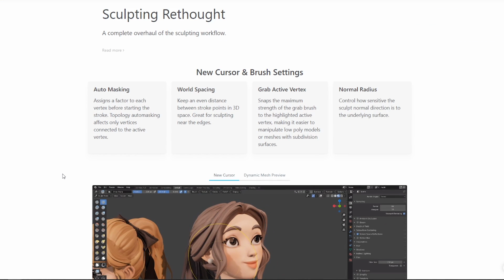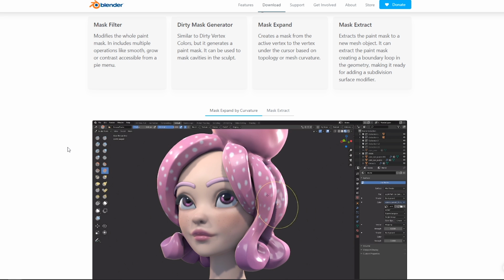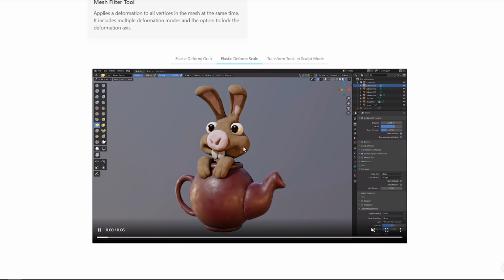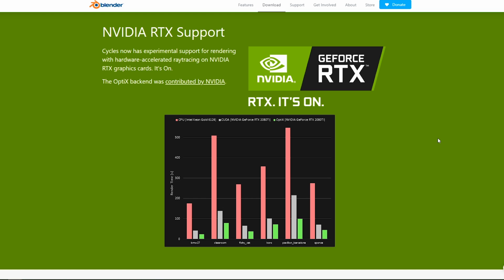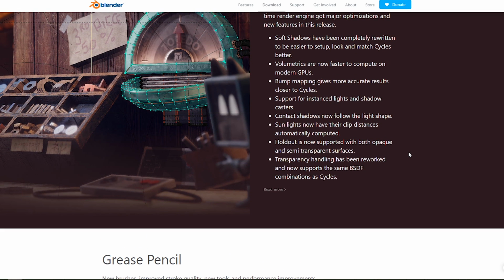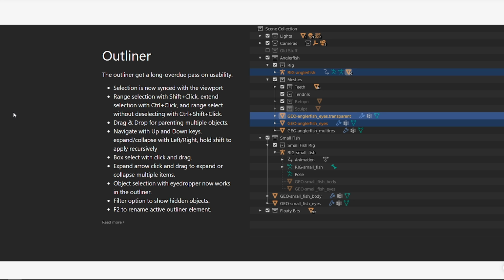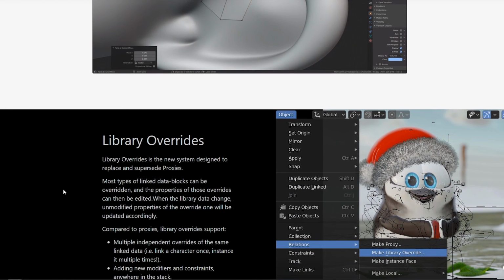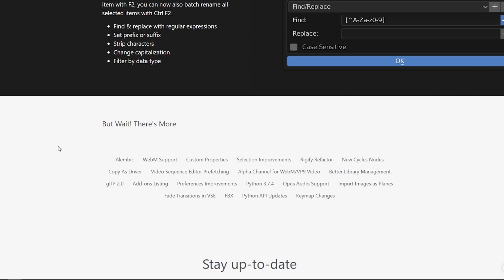Whats New in Blender 2.81!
Art by Pablo Dobarro